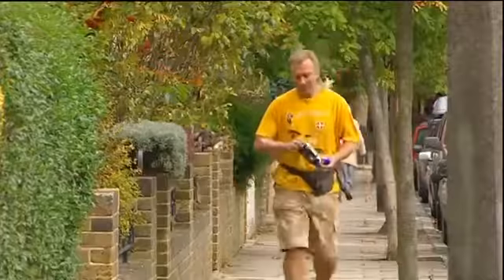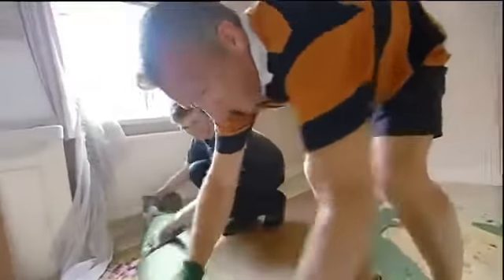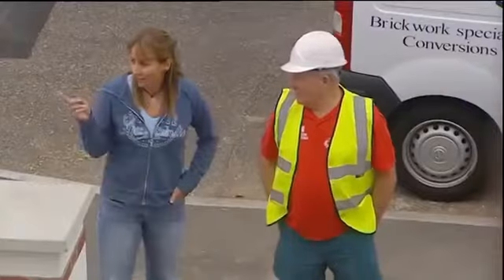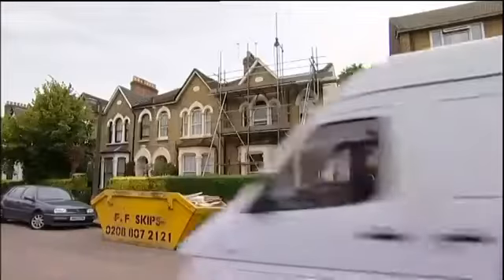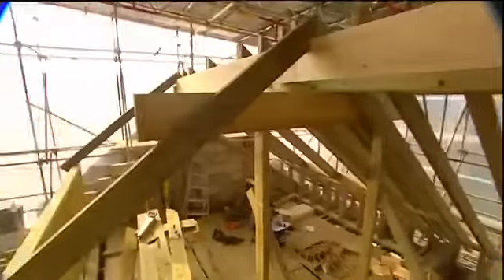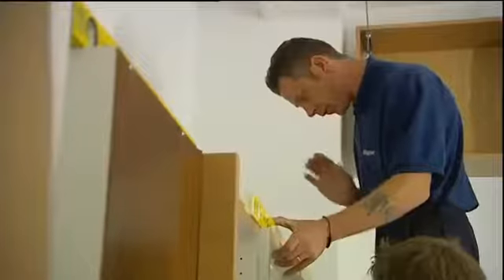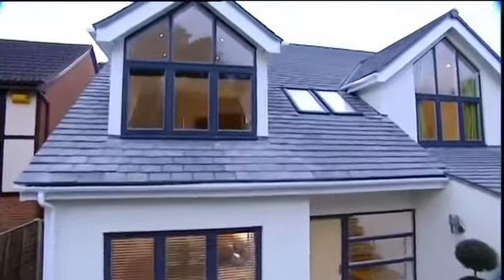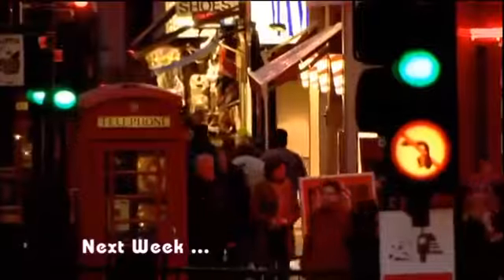Property Ladder Series 05, Episode 09 | Sarah Beeny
Sarah Beeny's really got her work cut out this week helping property amateurs develop for the very first time. Why? Because when you're used to earning big bucks, giving it up to take on the risk of trying to make profits from property is terrifying, especially when you factor in a family to feed.